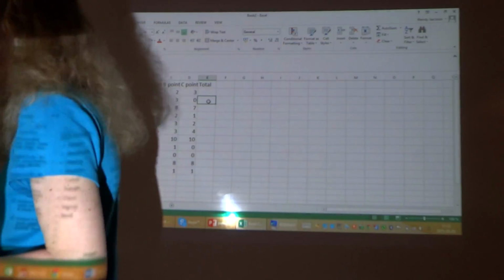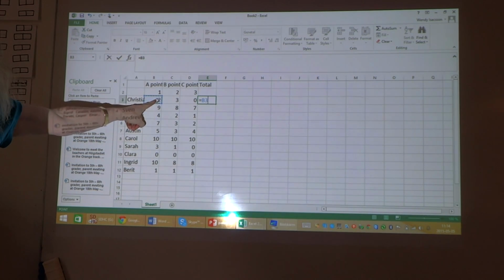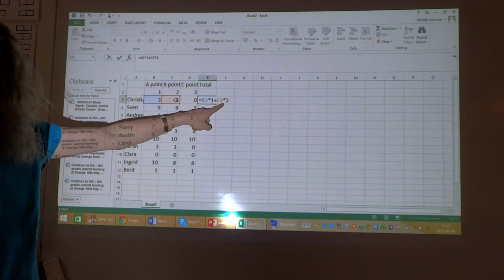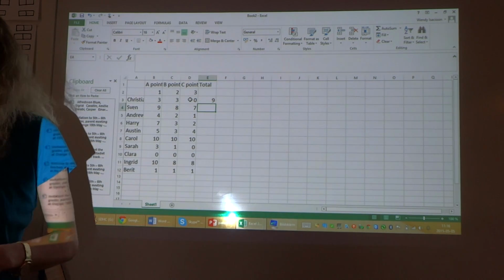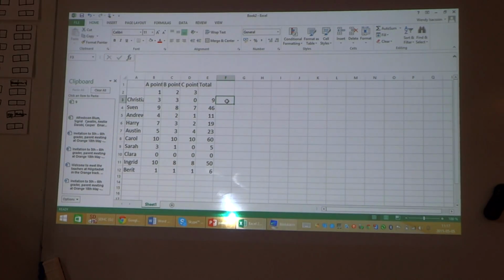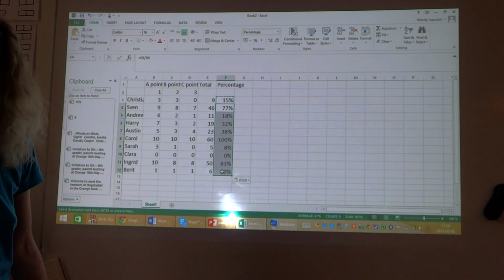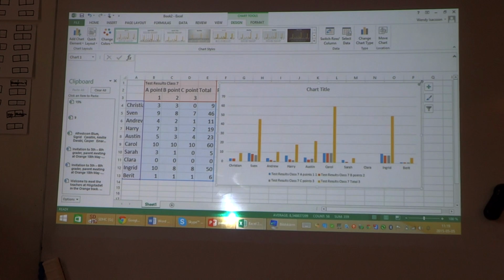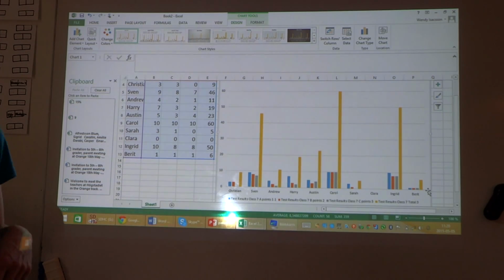Basics of excel ctd, lets do some calculations in excel. Test results, percentages and plot graph